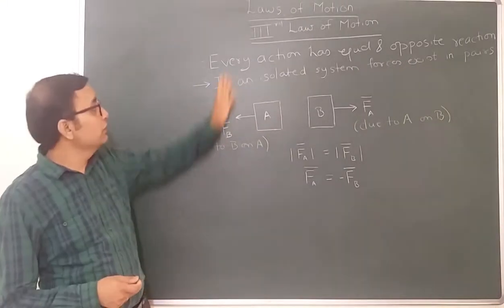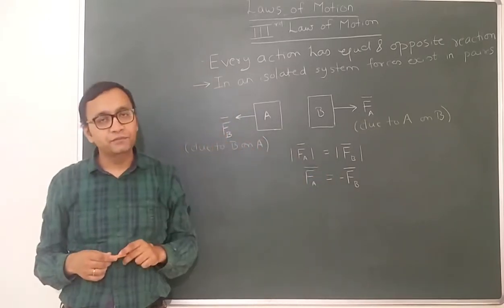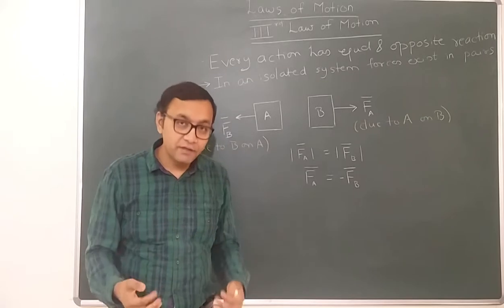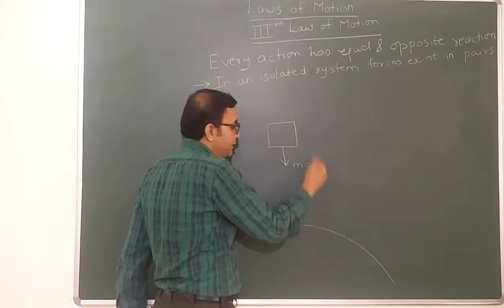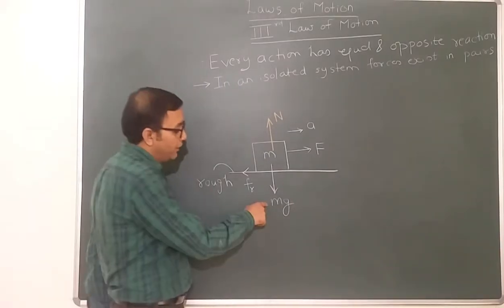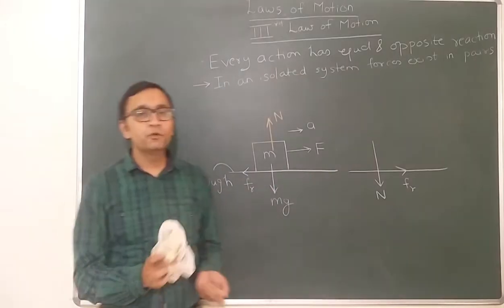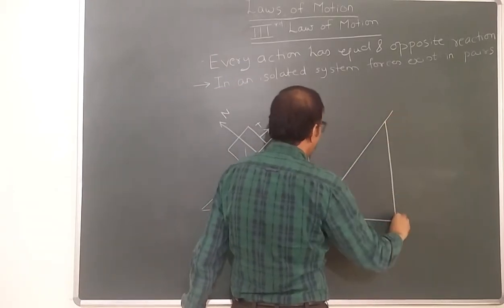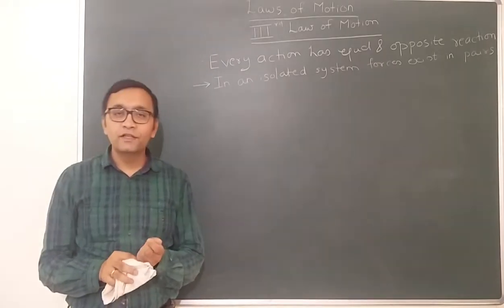Third Law of Motion